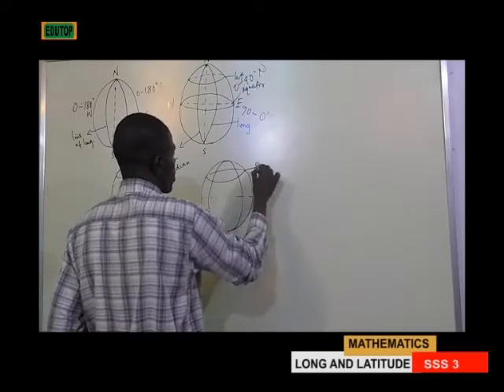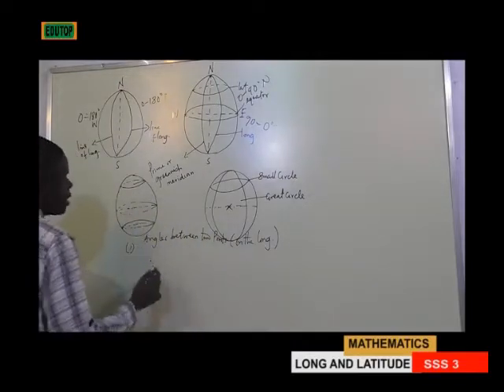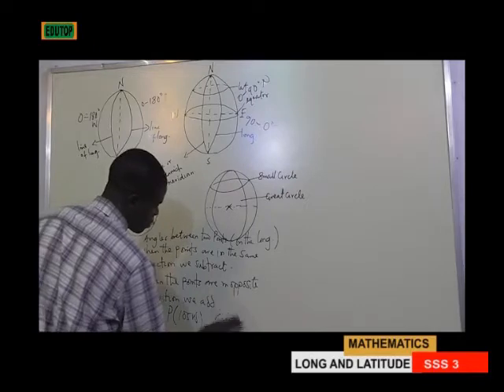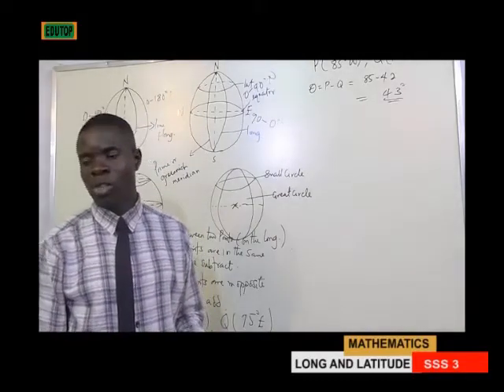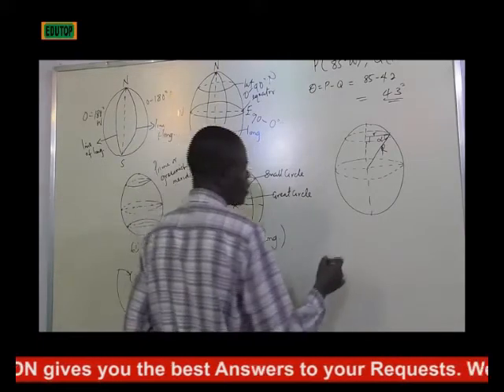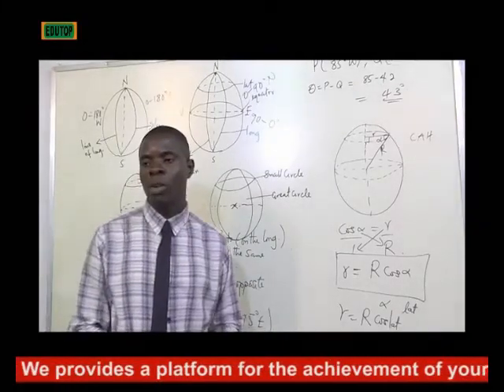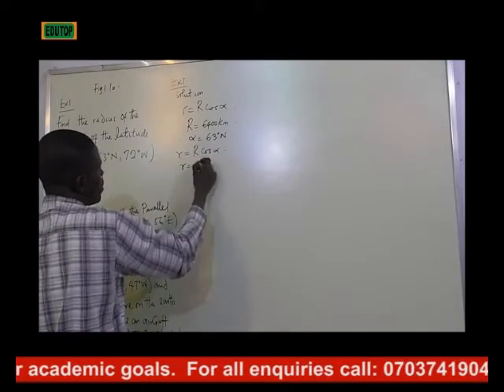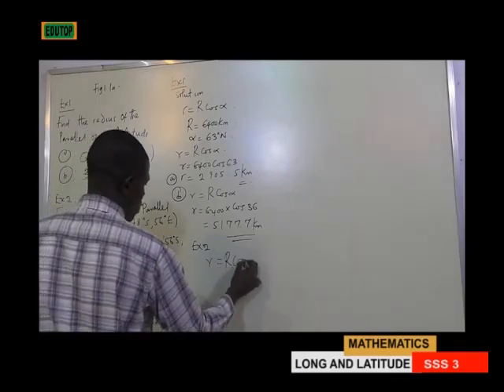(MATHEMATICS FOR SENIOR SECONDARY SCHOOL SS3) Lesson 19